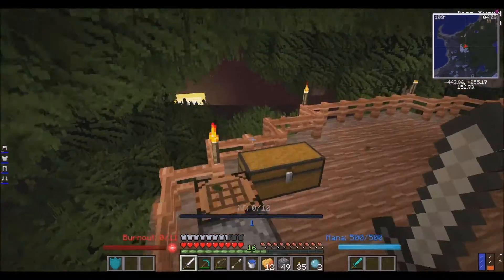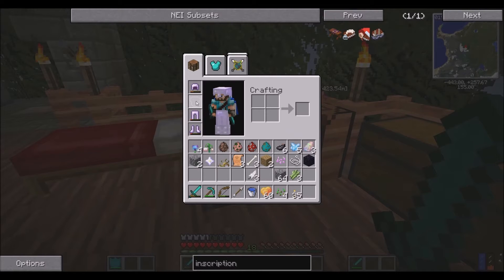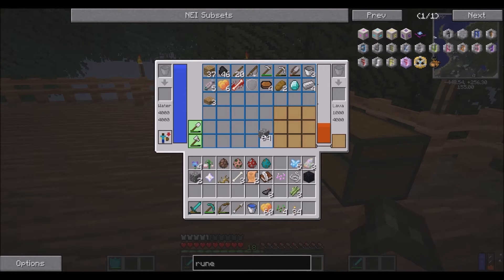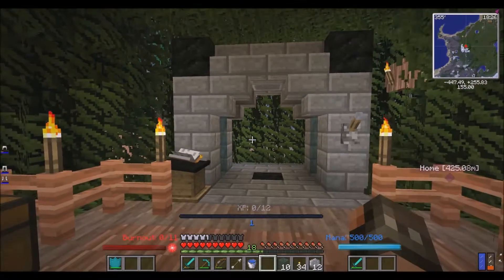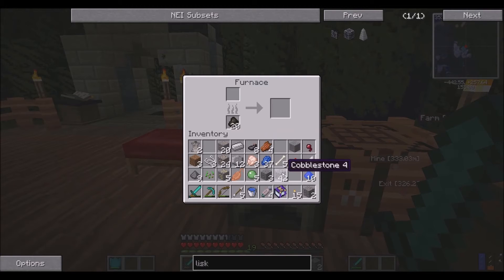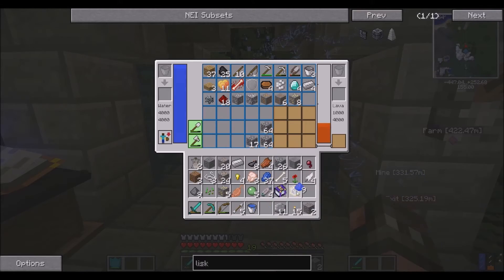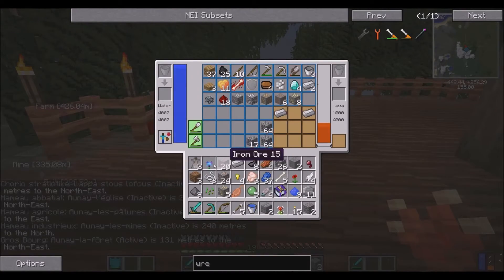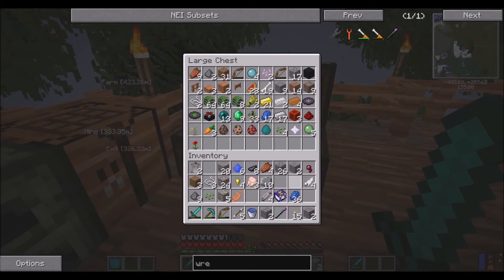MS2 ep 6: The First Spell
making the first spell, enjoy the video!